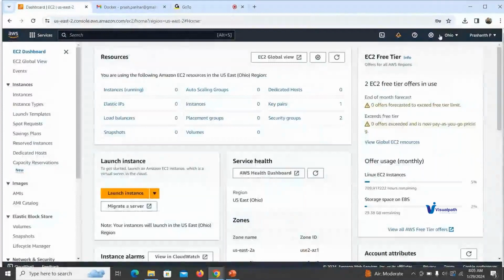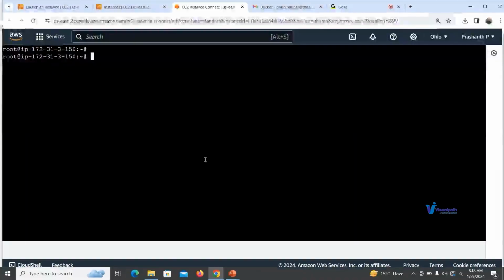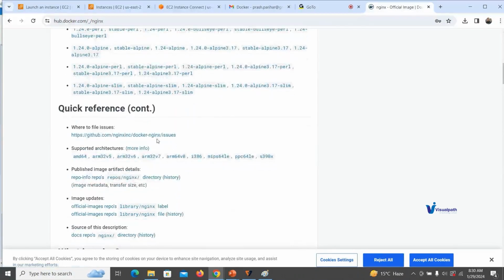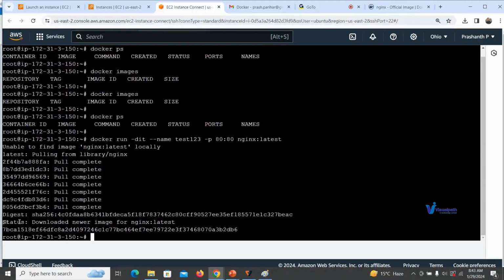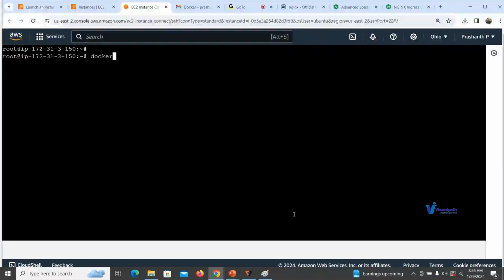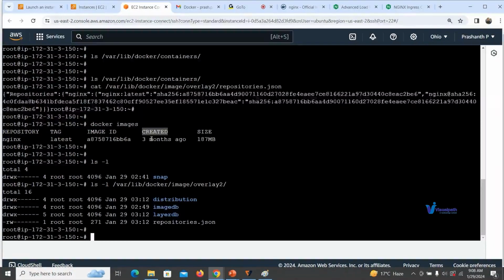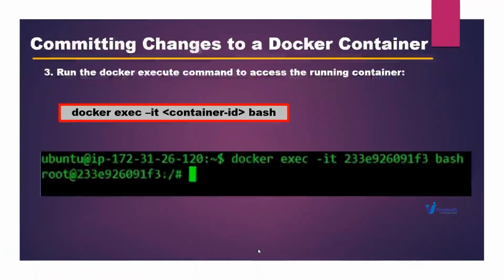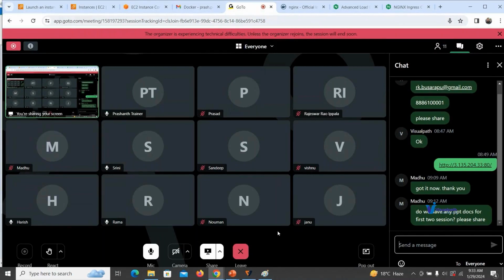Docker & Kubernetes Mastery: Unleashing the Power of Containerization | Session 3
Description:
⚙️ Chapter 3: Docker Operations Unleashed
Get ready to elevate your Docker game! In our third video, we take a deep dive into Docker operations, unraveling a treasure trove of commands and practical applications. From container management to networking and data management, this video is your key to mastering Docker operations for seamless development workflows.
🔍 Module Highlights:
Essential Commands: Unlock the power of Docker with a comprehensive exploration of fundamental commands. Follow along as we delve into container creation, inspection, and removal, providing you with the building blocks for efficient Docker operations.
Container Networking: Navigate the world of container networking as we guide you through the intricacies of connecting containers, creating custom networks, and ensuring seamless communication between Dockerized applications.
Data Management: Learn the art of persisting data in Docker containers. Discover how to manage volumes, bind mounts, and leverage Docker's data management capabilities to ensure data durability and flexibility.
Practical Applications: Witness Docker commands in action with real-world examples. From spinning up multiple containers to orchestrating complex deployments, this video equips you with practical insights for applying Docker operations in your projects.
🔄 Hands-On Experience:
This isn't just theory – it's hands-on Docker mastery! Follow our step-by-step demonstrations as we execute Docker commands and showcase their impact on containers, networks, and data, providing you with tangible skills to apply in your development journey.
🚀 Why You Should Watch:
Whether you're a Docker novice or a seasoned pro, this video offers valuable insights into Docker operations, empowering you to streamline your development process and troubleshoot with confidence.
Ready to take Docker operations to the next level?